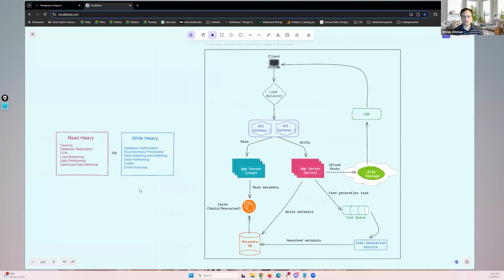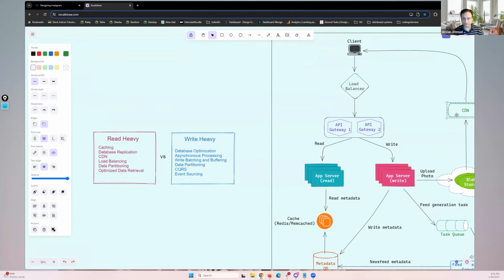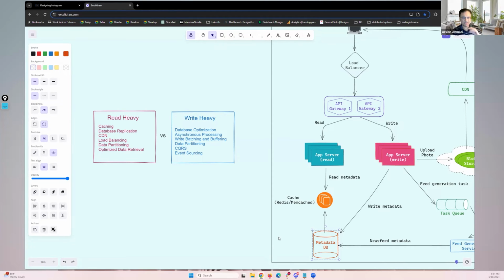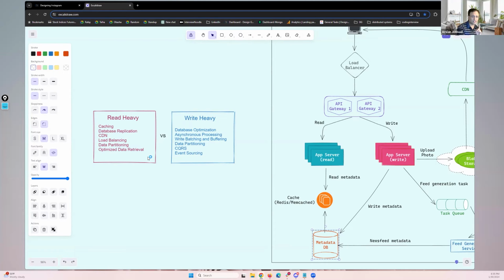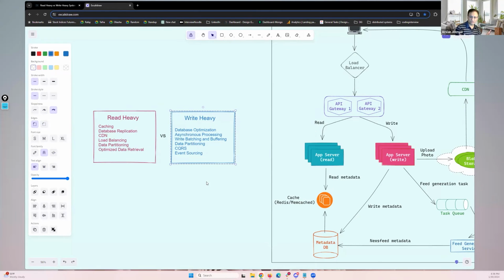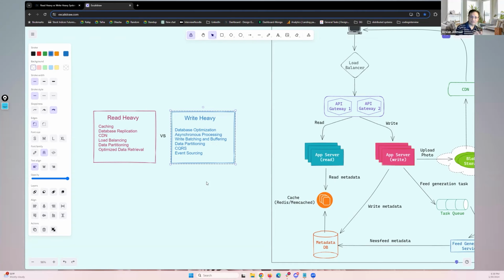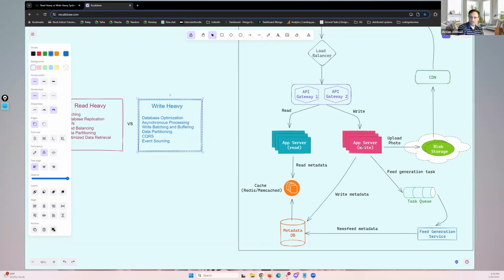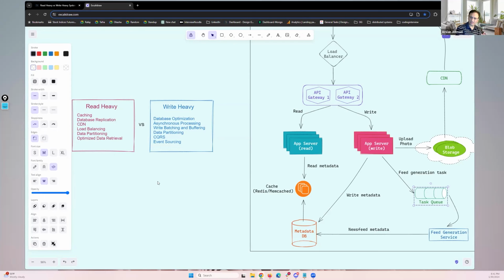System Design Interview Questions - Read Heavy vs Write Heavy Systems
Learn how to answer system design questions in an interview.

Designing a read heavy vs. write heavy system require special considerations. This video goes over different design patterns and tricks that you can use to design such systems.

The video was taken from our bootcamp live class.

Ref:
1. Grokking System Design Fundamentals

2. Grokking the System Design Interview